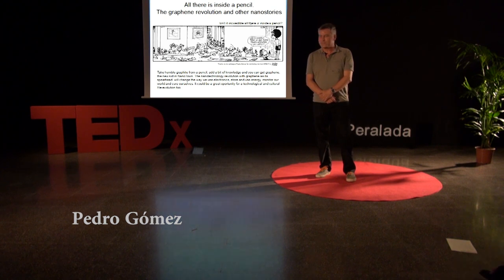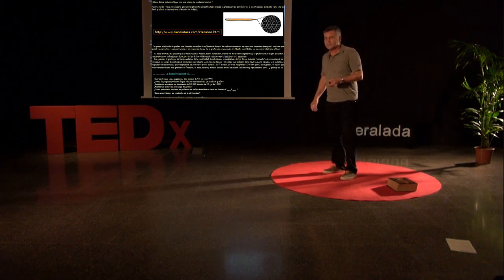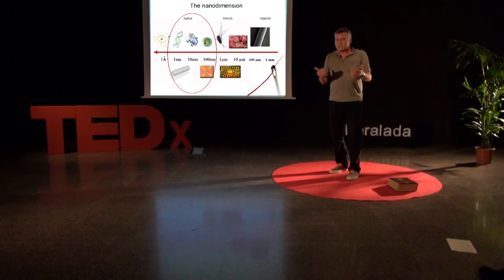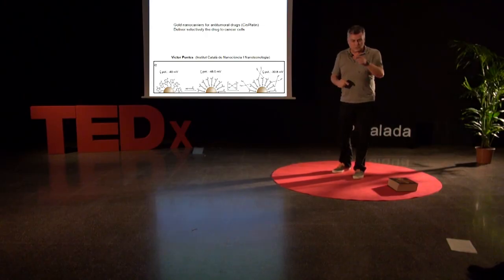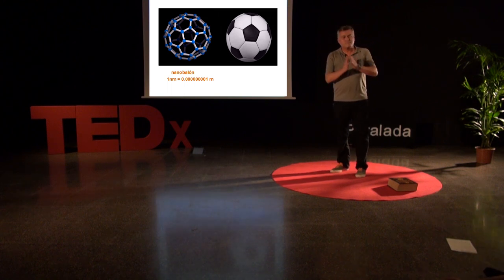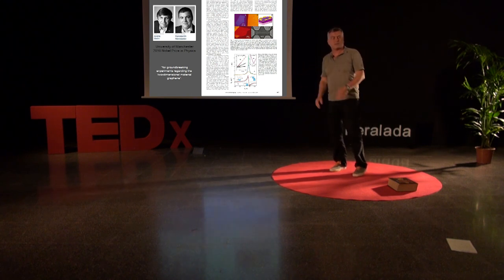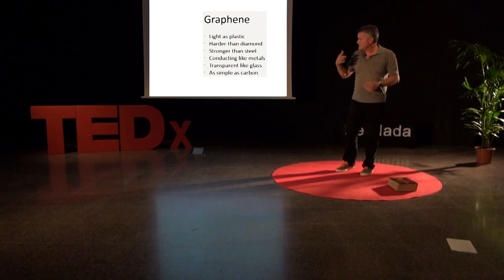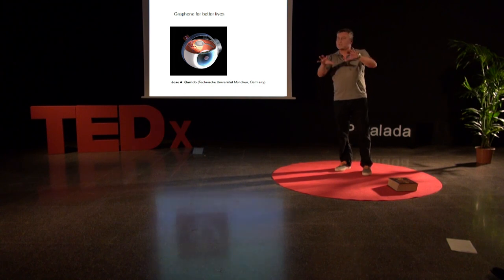All there is inside a pencil | Pedro Gómez | TEDxPeralada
This talk was given at a local TEDx event, produced independently of the TED Conferences. Pedro Gómez opens a complete new world with nano and graphene. Can we understand tomorrow? What is possible ¿ Is this a revolution? How to be prepared?

Prof. Pedro Gómez-Romero, Profesor de Investigación del CSIC en el Institut Català de Nanociència i Nanotecnologia (ICN2). Group Leader of NEO-Energy lab at ICN2 (2007-) . Pedro Gomez-Romero (B. Sc. and Ms Sc. Universidad de Valencia, Spain. Ph.D. in Chemistry, Georgetown University, USA, 1987, with Distinction). CSIC Researcher since 1990 (ICMAB, 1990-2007). Sabbatical as NATO Senior Research Fellow at the National Renewable Energy Laboratory (Golden, CO, USA, 1998-99). Full Research Professor (2006-) and Group Leader of NEO-Energy lab at CIN2 (CSIC) (2007-), directing projects on hybrid organic-inorganic nanostructures, nanocomposite materials for energy storage and conversion ( lithium batteries, supercapacitors, PEM FCs, solar-thermal energy, nanofluids). Vicedirector of MATGAS (October 2010- Dec 2013) Author of 10 2 (ten to the second power) scientific publications in refereed international journals. Scientific editor of the book “Functional Hybrid Materials” P. Gómez-Romero, C. Sanchez (Eds.) (Wiley-VCH 2004) and author of two award-winning popular science books. (“Metaevolución. La Tierra en el espejo” Celeste, 2001 and “Un planeta en busca de energía” Síntesis, 2007)